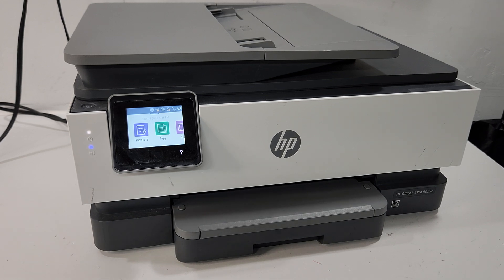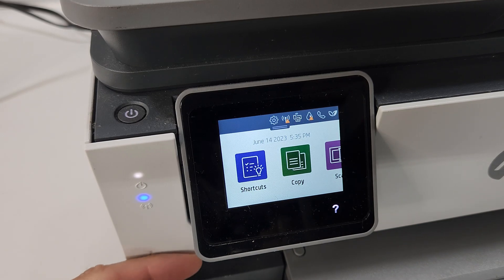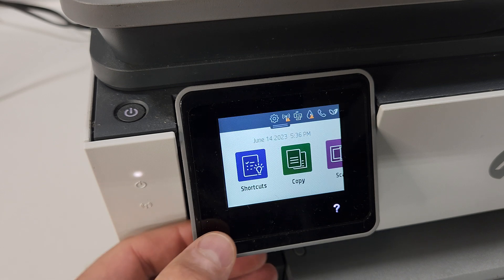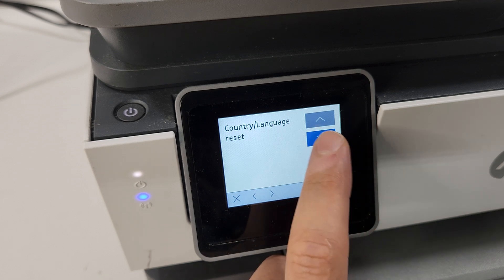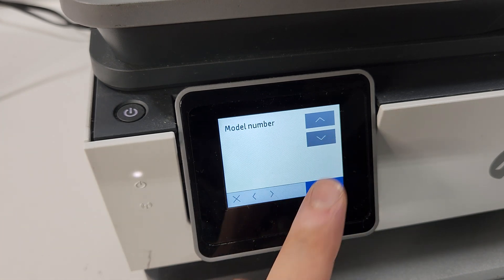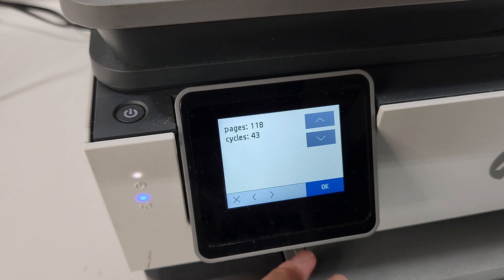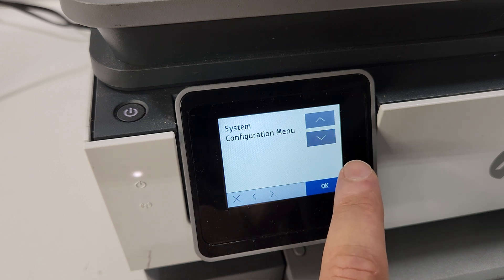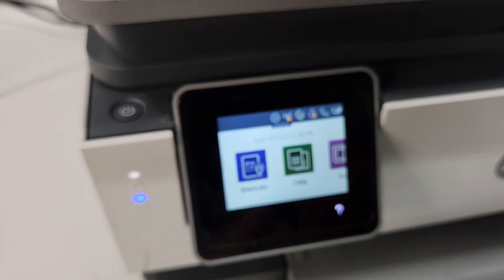HP OfficeJet Pro 8025 Printer Semi-Full Reset and Support Menu Access 8025e 8035 8035e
This is a quick instruction on how to reset your HP Officejet Pro 8025 or 8035 series printer. Also a look at the support menu on the printer screen. There you will be able tosee things like your serial number, model number, printer page usage, and do various configurations.

HP Officejet Pro 8025e
HP Officejet Pro 8035
HP Officejet Pro 8035e